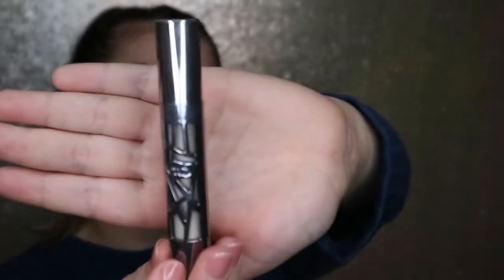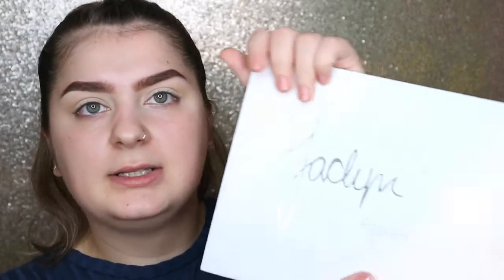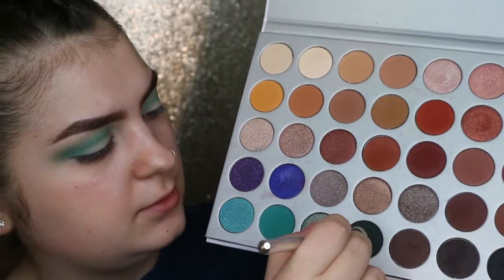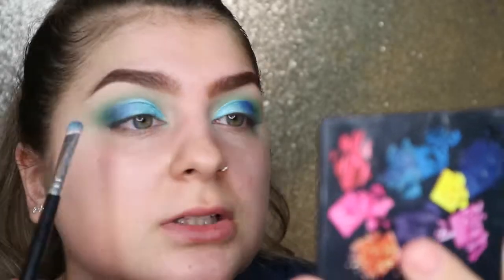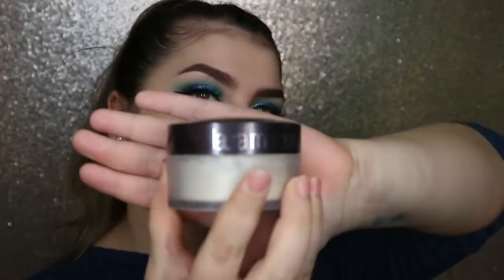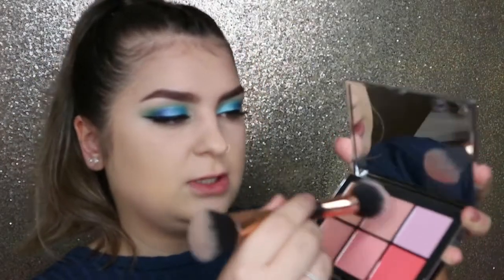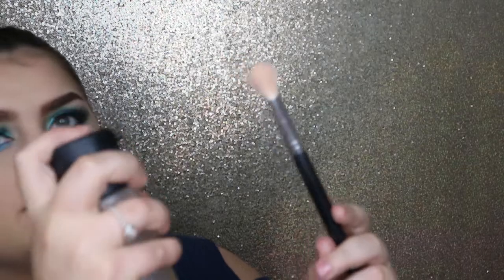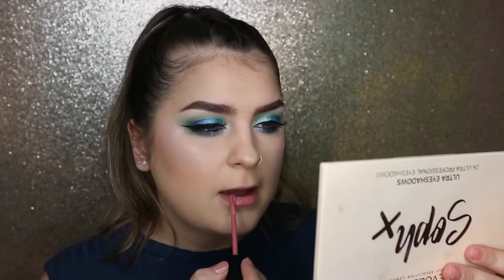TURQUOISE CUT CREASE TUTORIAL | About Dea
I decided to recreate this turqouise cut crease look that Amanda Ensing did on her channel because I loved how it looked and mine actually turned out quite good!

Hope you guys enjoyed watching!